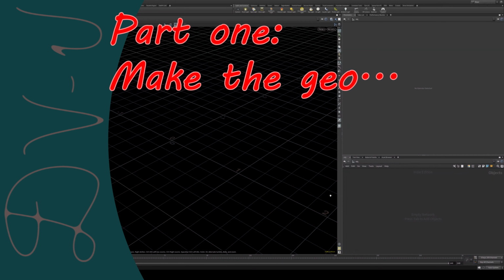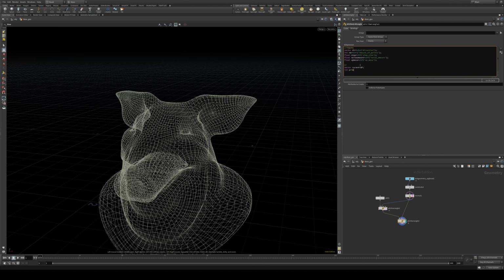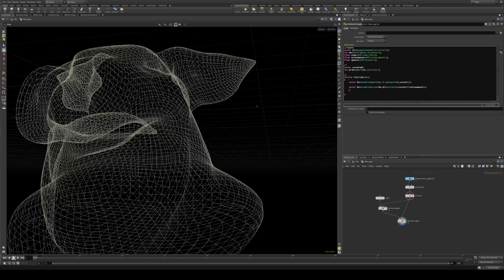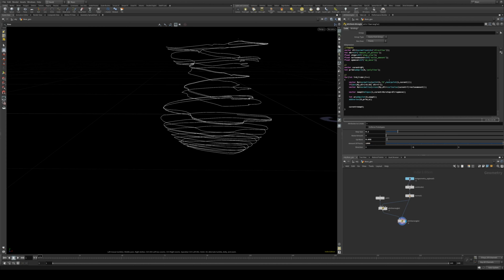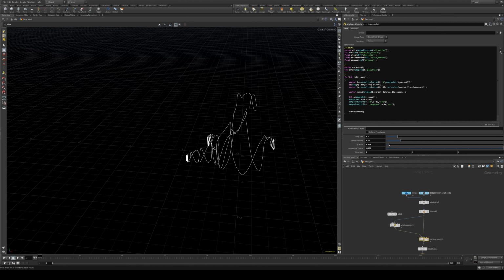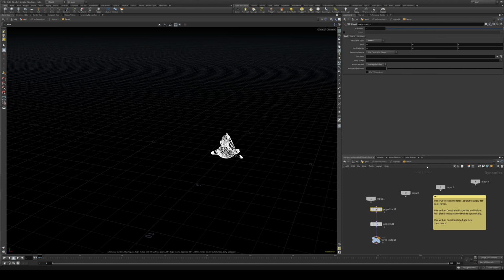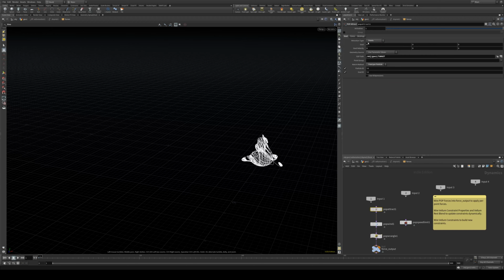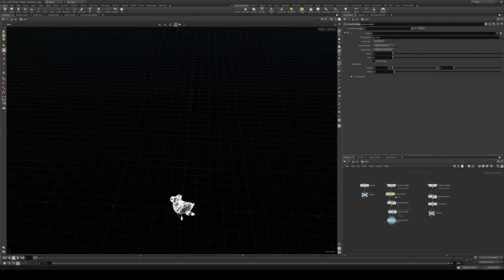String anime tutorial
Hi,
As I've been requested, here is a "short"(Actually long) Houdini string animation tutorial.

As mentioned in the video, the base of the method is from Simon FIEDLER:

For any question or request, I'll make myself available. And I hope I'm making it interesting...

TimeStamp:
00:00  Intro
00:43  Let's do the geo...
22:20  Let's animate the geo...